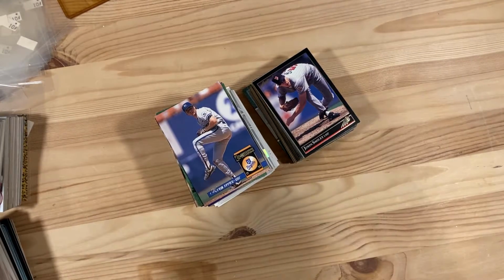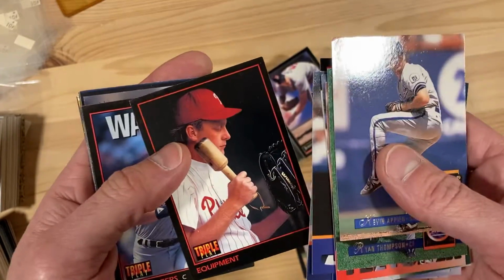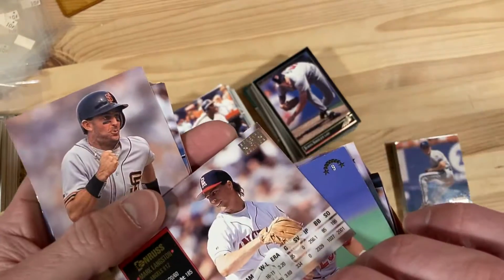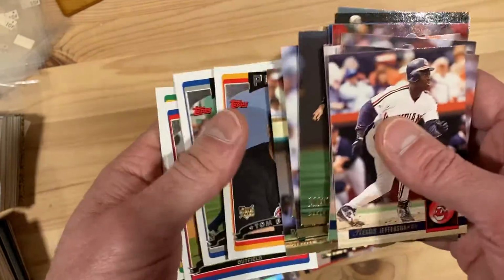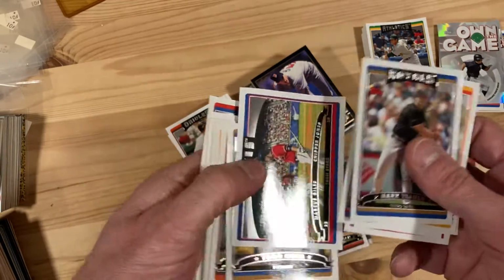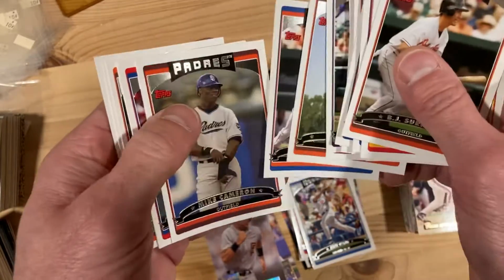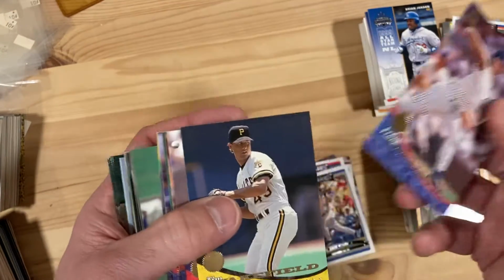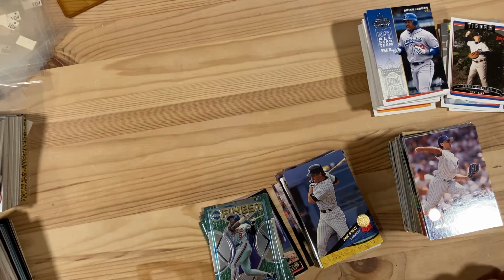Baseball Card Collection Break - Is This a Real Autograph?? Plus Topps Finest